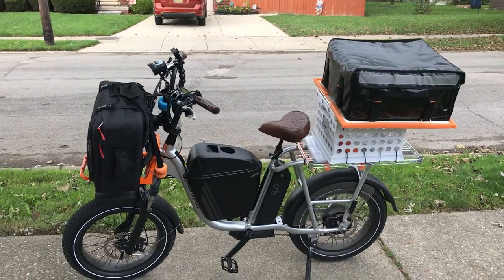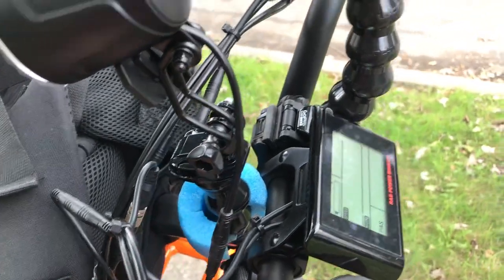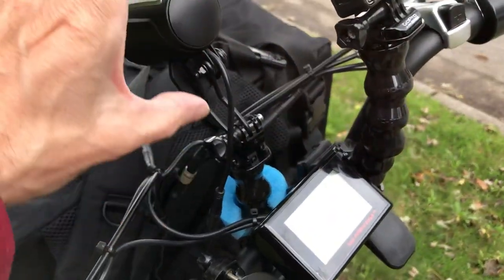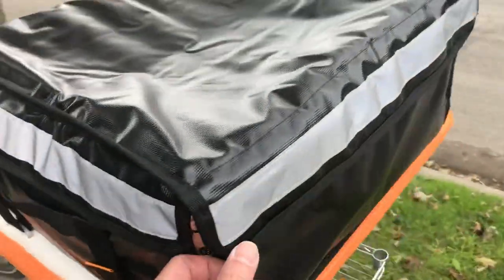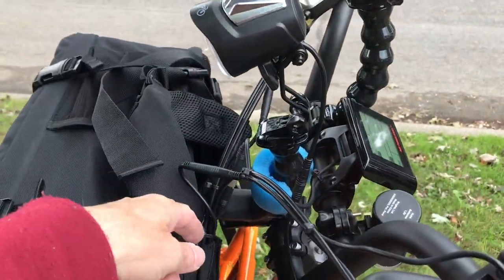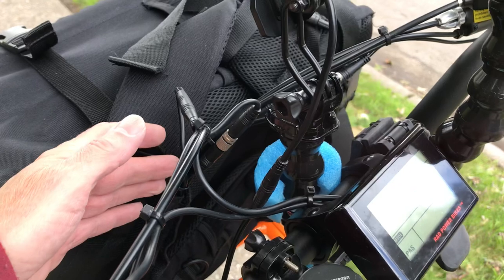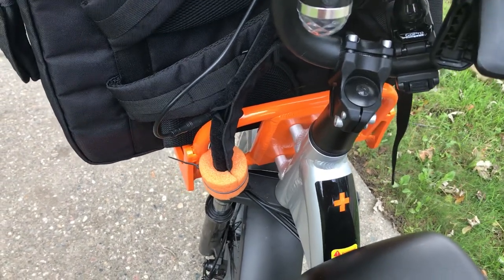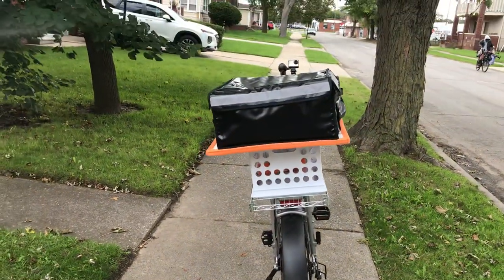Toying with a basic setup Rad Runner Plus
Just a bit of playing around with the Rad Runner plus and the small rack.  I could strap my drone case on it as a simple test load.

Will be using a better bracket system than in this video.  I’m just throwing a light on the handlebars to see how it would mount up there.